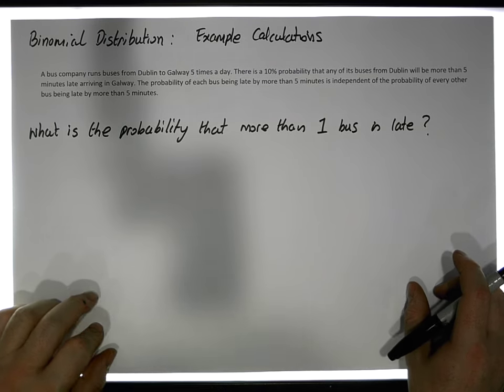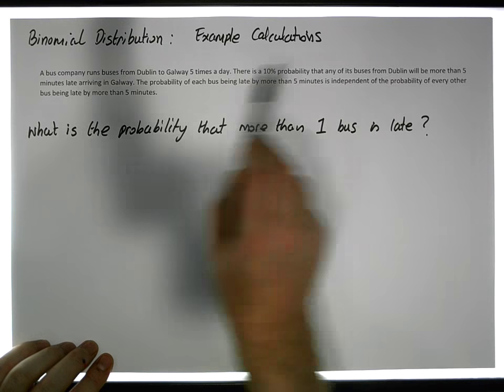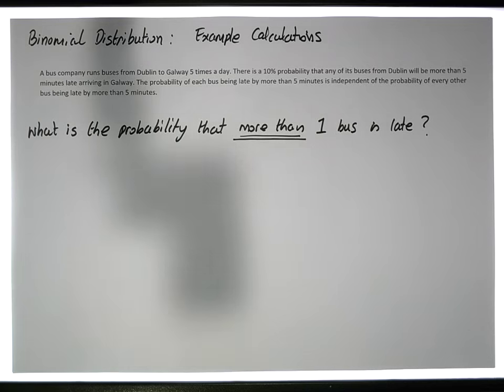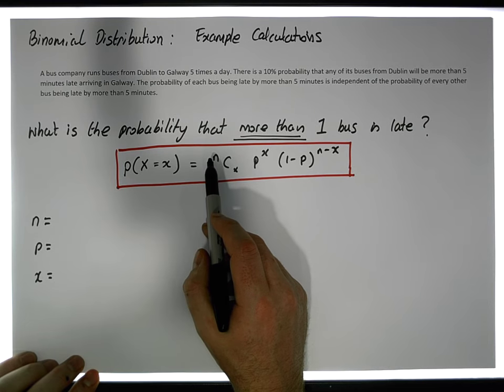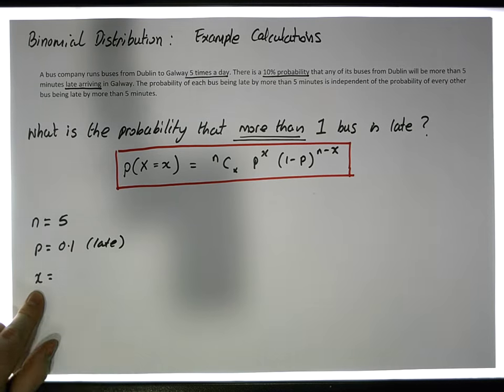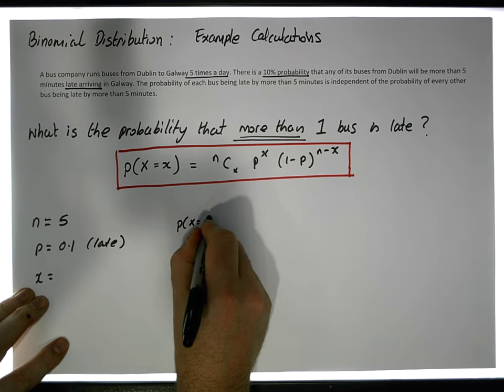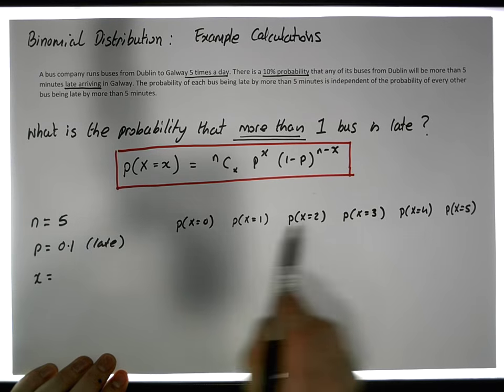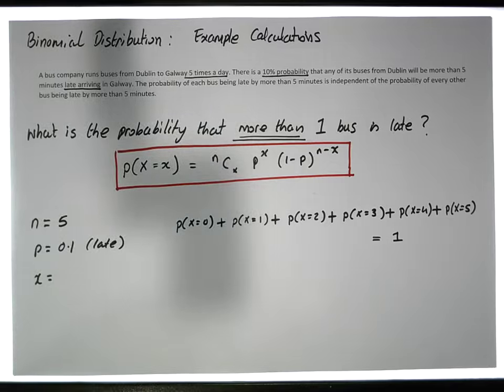Binomial Distribution Probabilities: Calculating Binomial Probabilities Example 6 - Part 1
This short video considers a Binomial Probability scenario and demonstrates how to calculate associated probabilities.